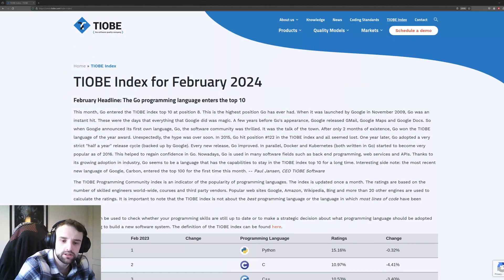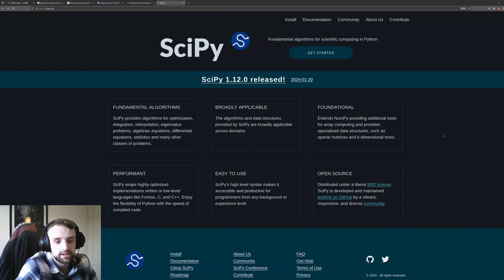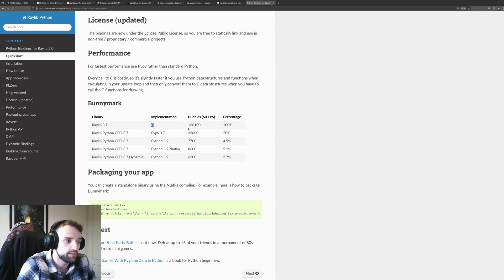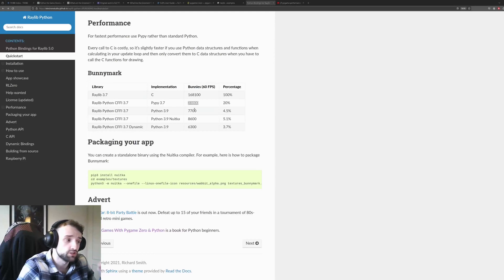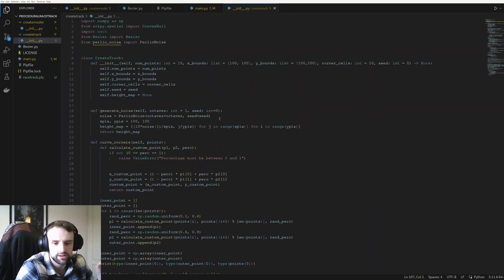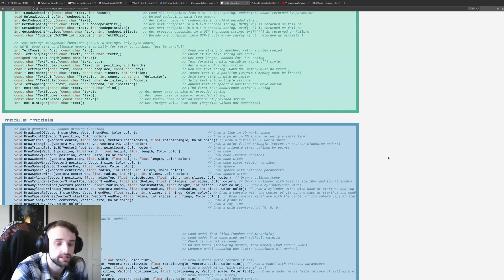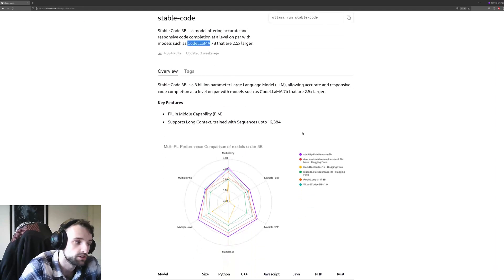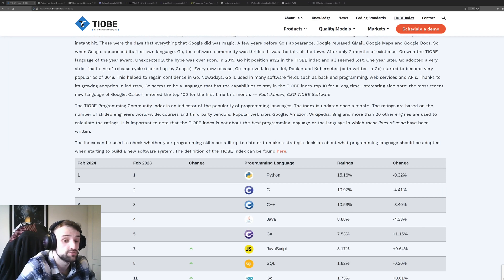Is Python good for game development?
Python is one of the most popular languages in the world, so is it a good language to make some video games in?